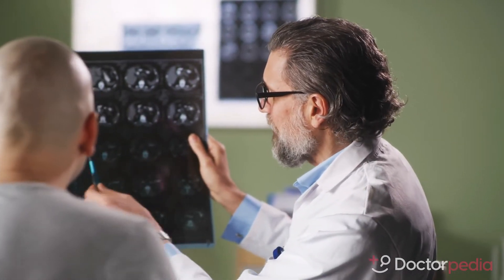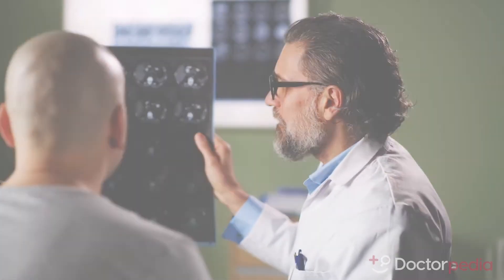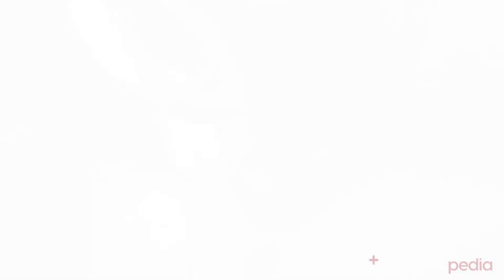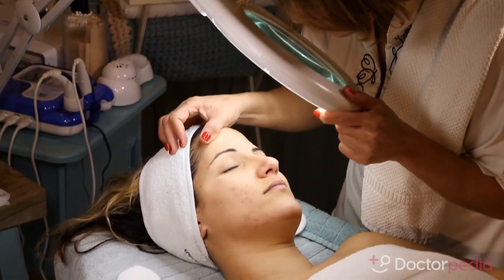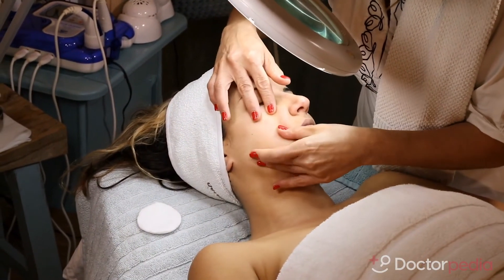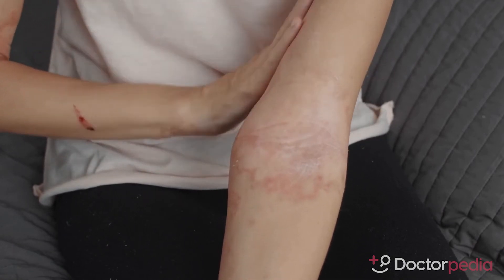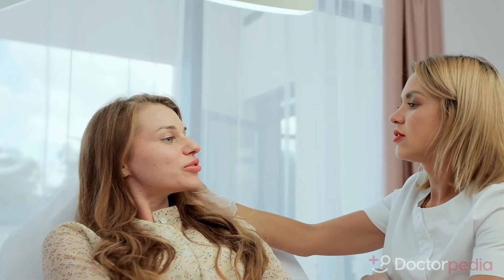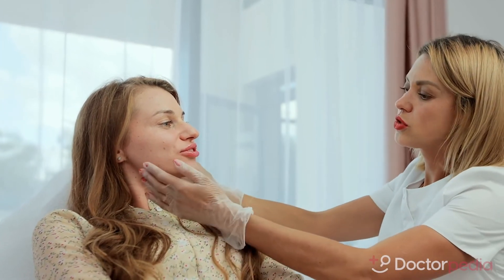Skin cancer symptoms: can skin cancer develop from existing moles?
Unlike other cancers, skin cancer can be seen with the naked eye. Dr. Bari Cunningham, Dermatologist, talks about some common skin cancer symptoms.

00:00 Introduction
00:12 What could be a symptom of skin cancer?
00:33 When could a mole be skin cancer?
00:57 Importance of regular skin checks

About Dr. Bari Cunningham

Dr. Bari Cunningham is a nationally recognized dermatologist who is one of only a few hundred doctors in the nation who is double Board Certified in Dermatology and Pediatric Dermatology. She is the Co-founder of Comprehensive Dermatology – San Diego’s first and only private practice medical group with Board Certified Pediatric and Adult Dermatology. She earned her medical degree from Emory University School of Medicine in Atlanta, where she graduated cum laude. Her postgraduate training included a residency in Dermatology at McGaw Medical Center of Northwestern University Medical School. She completed her fellowship training in Pediatric Dermatology at the Ann & Robert H. Lurie Children’s Hospital of Chicago (formerly known as Children’s Memorial Hospital) and Northwestern University. Dr. Cunningham served as chief resident in Dermatology at Northwestern University Medical School. Her clinical interests include pediatric dermatologic surgery and laser therapy and the treatment of birthmarks. She is the author of over 70 publications and book chapters.